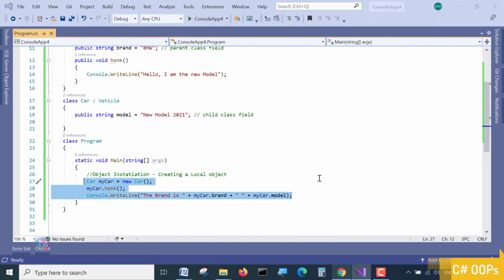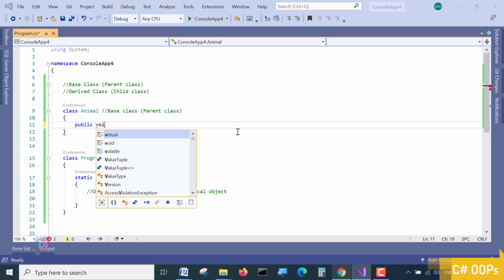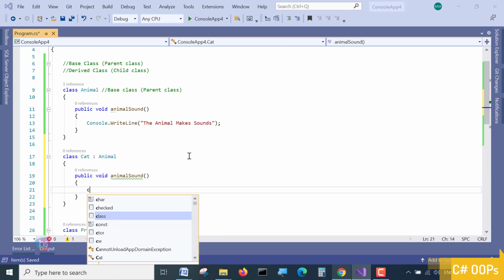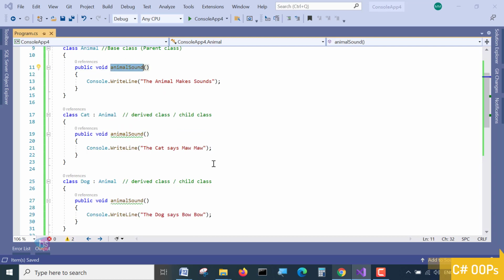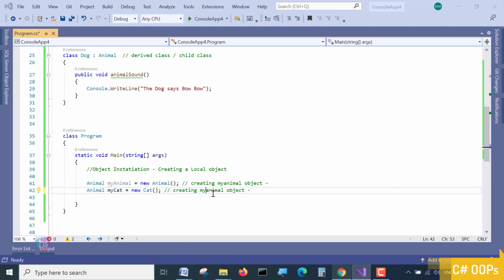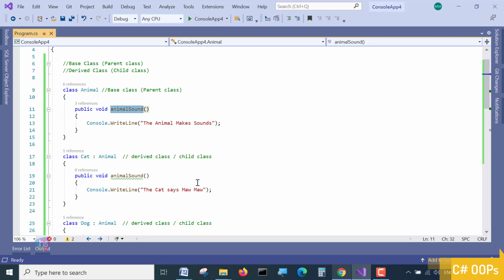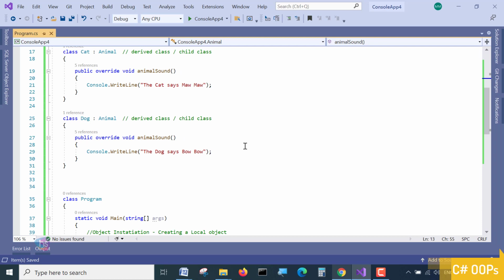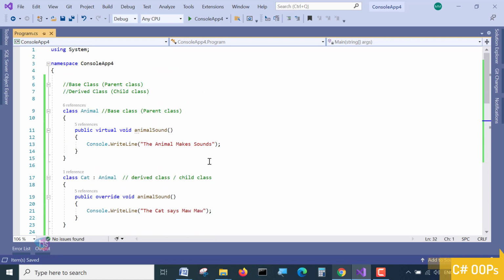Free C# Tutorial - Polymorphism in C# - C#.Net Tutorial - Polymorphism in C# with Examples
The term "Polymorphism" is the combination of "poly" + "morphs" which means many forms. There are two types of polymorphism in C#: compile time polymorphism and runtime polymorphism. ... Compile time polymorphism is achieved by method overloading and operator overloading in C#.